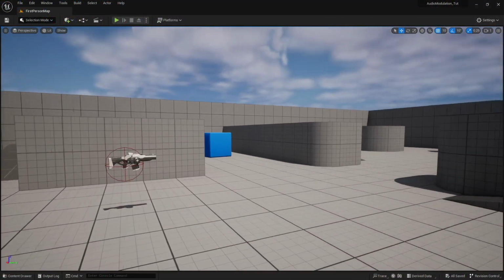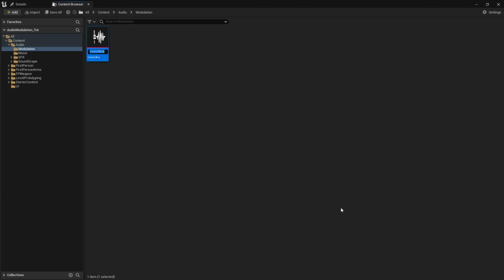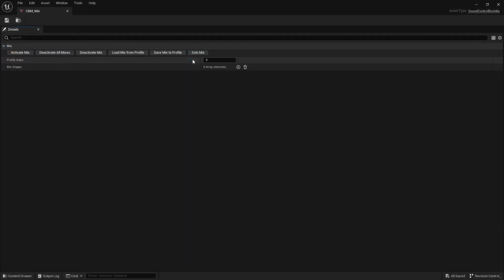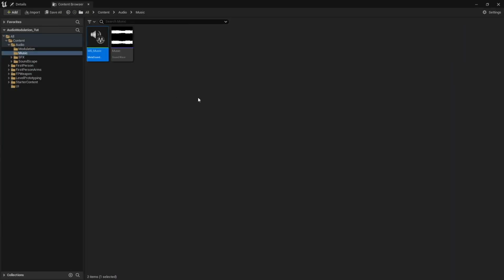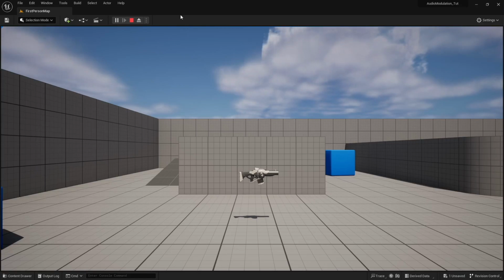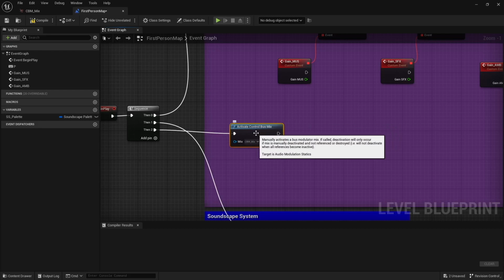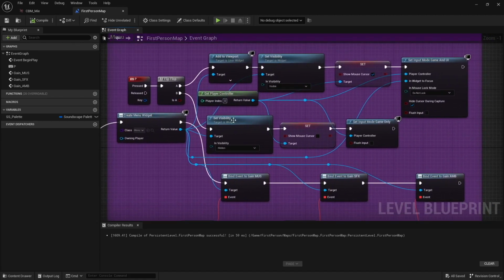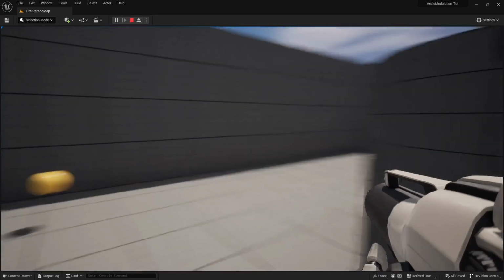Soundscape Volume Control IN REAL TIME | Audio Modulation | Unreal Engine 5